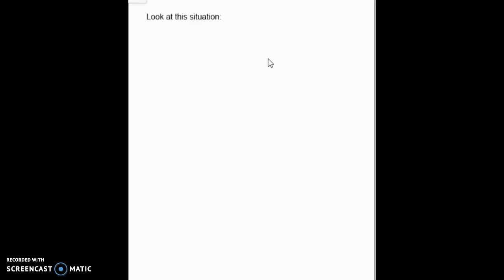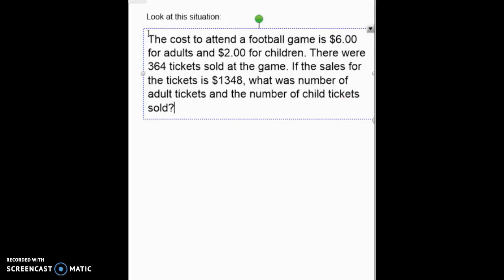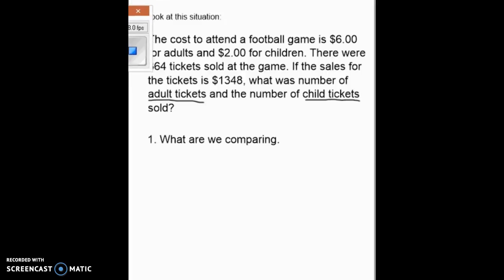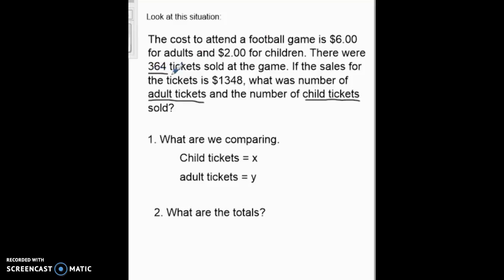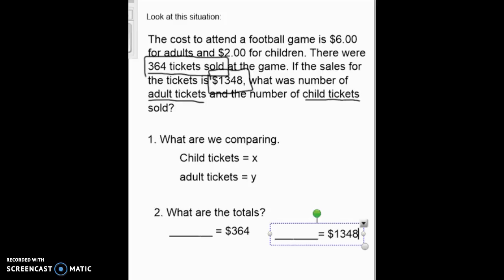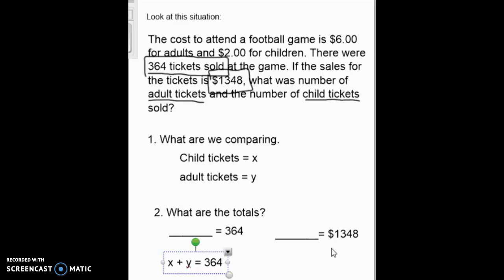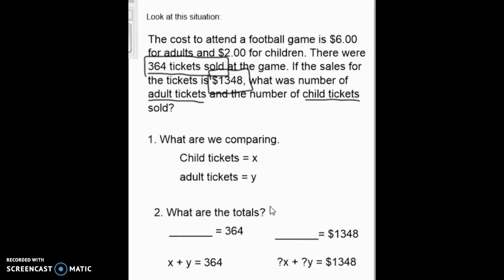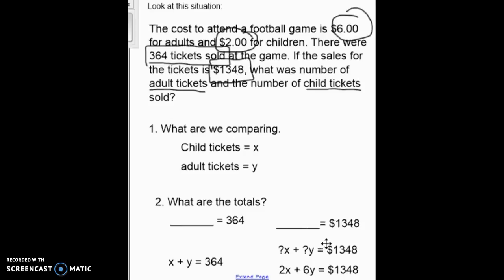Intro to Solving Systems of Equations